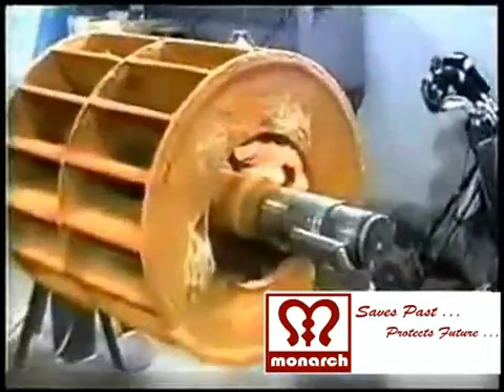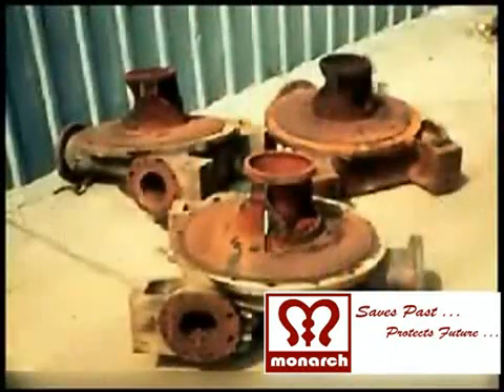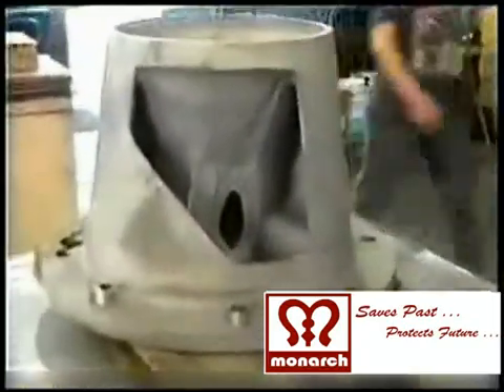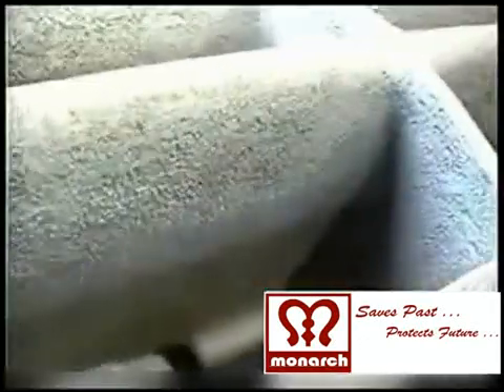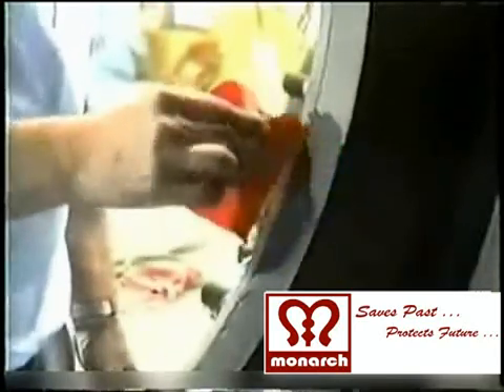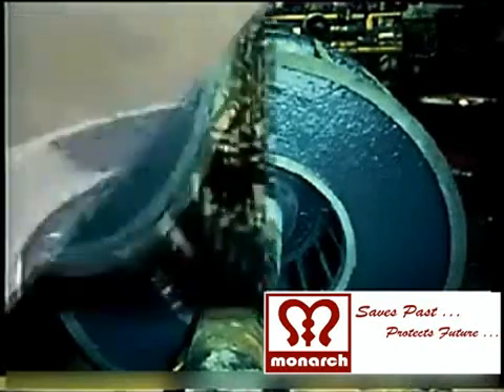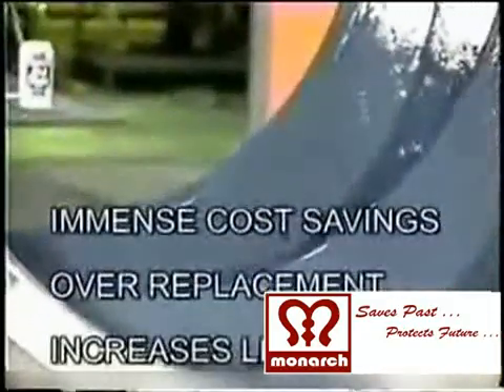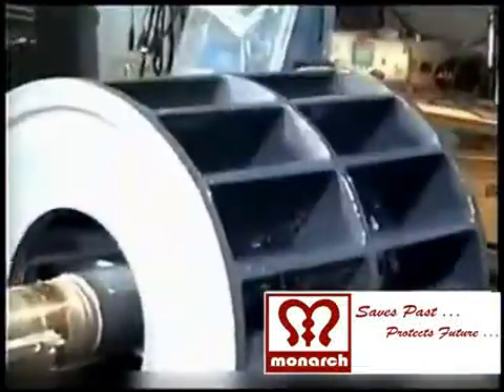Metal Reclamation Putty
Metal Reclamation Putties offers wide range of products and service during routine and unexpected maintenance to solve the maintenance issues that arise from machinery and equipment break-downs and failures across wide spectrum of Industries. These 2 component epoxy putties containing Resin and Hardener which after mixing hardens to a firm metal like material, well adhering to almost any kind of surface. It rebuilds worn-out surface to the original specifications, in most of the cases in less than 2 hours down-time saving huge inventory / replacement cost. The surface of the base substrate is not altered as in case of soldering or welding and no thermal stresses are induced during repair. The cured mass can be painted, sanded, machined, tapped, ground, filed or drilled.

The key feature are:
 Rehabilitation instead of replacement, Safety enhancement as no dangers of hot work, In-suit application - do jobs right on production line, fast and economical repairs, ease in application procedures, permanent solutions to countless applications, increased reliability, reduce the cost of plant shutdown, match metal color, excellent resistance to aggressive chemicals, high compressive strength for mechanical applications.